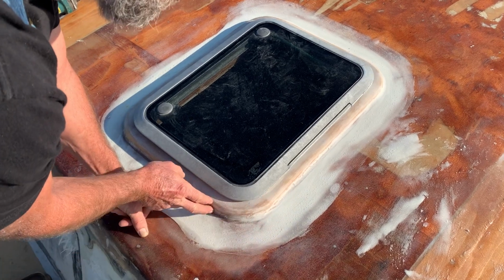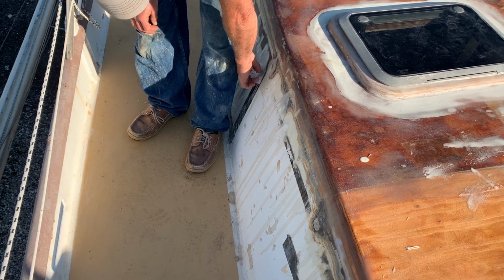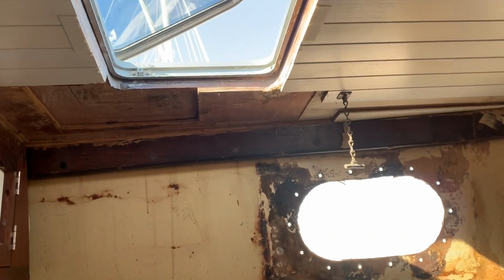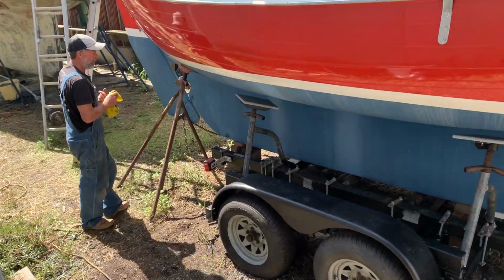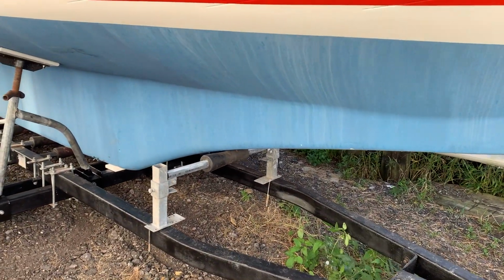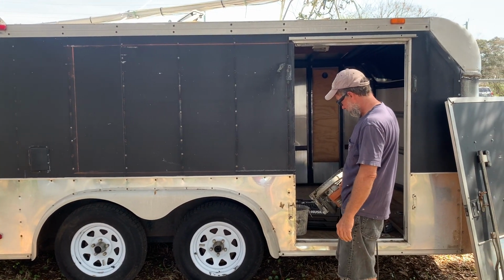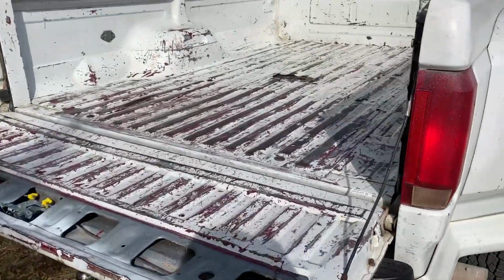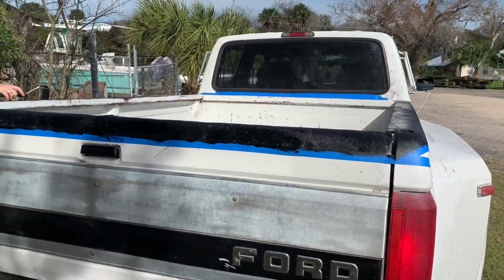Blossom is on her Trailer